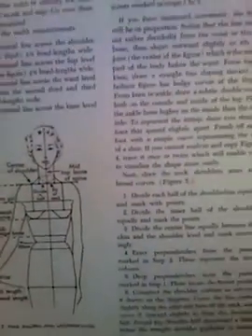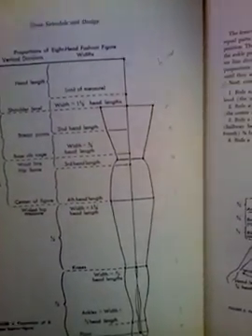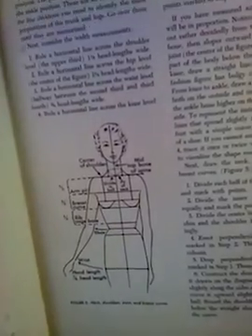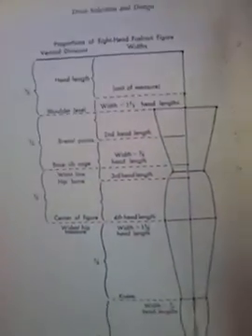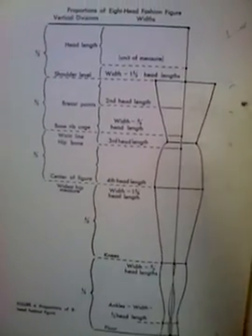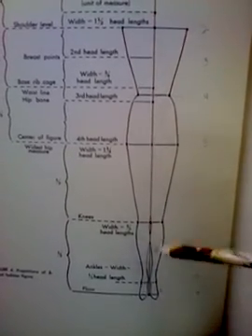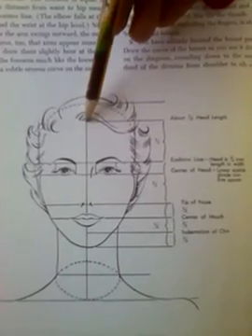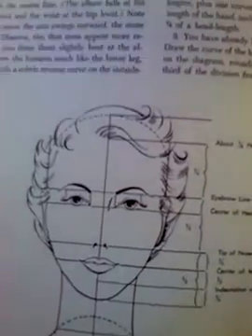Suki Toon's Book Time part 25c VID 20160604 090605 039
Book covered: "Dress selection and Design"